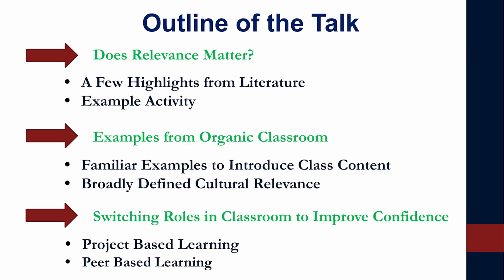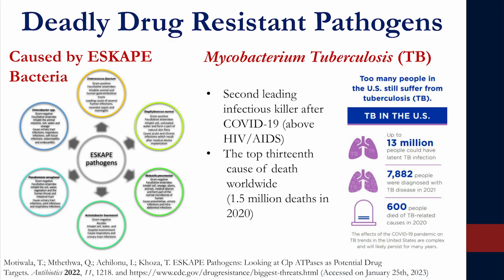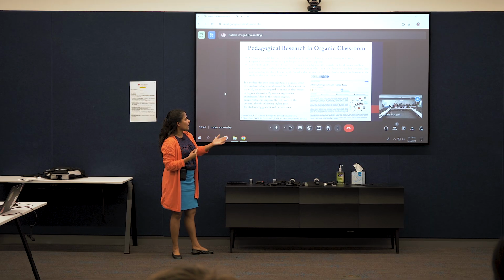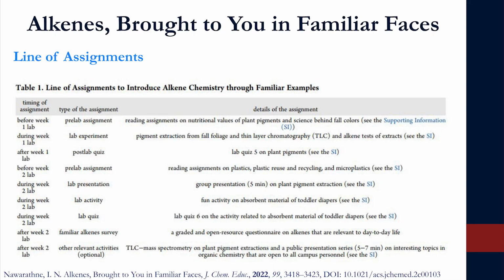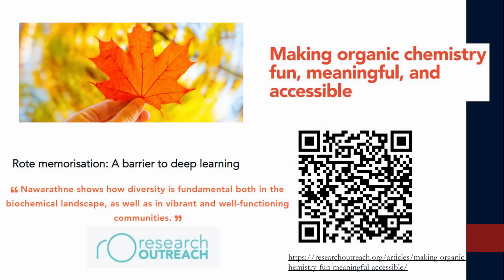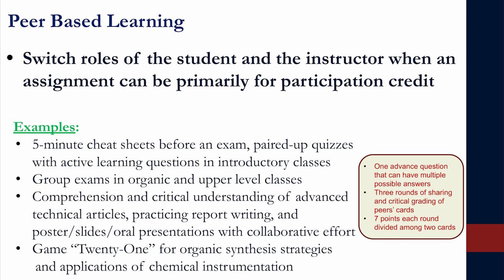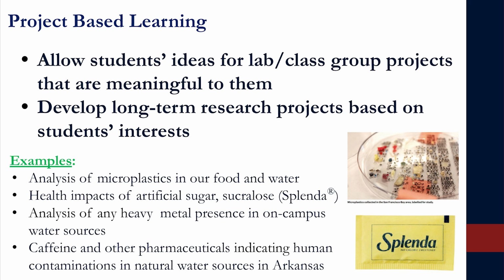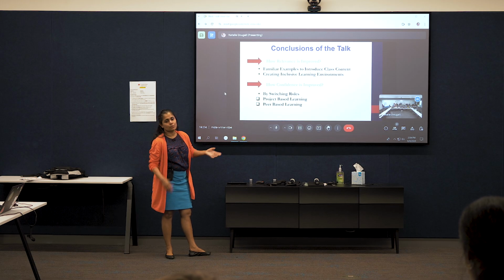Tech Ed Summit 2024: Irosha Nawarathne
Associate Professor Irosha Nawarathne from Lyon College, who researches making medicines from natural compounds, leads a session on solving problems with active learning in lab classes, improving lab efficiency, and encouraging students to solve problems on their own.